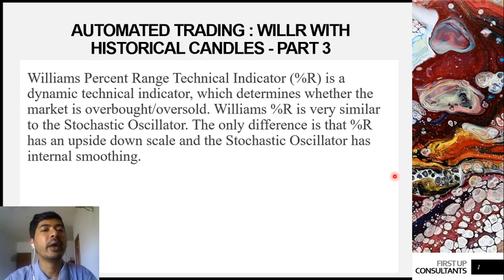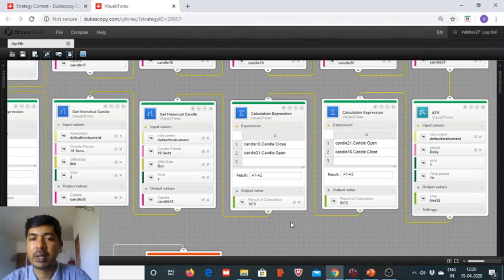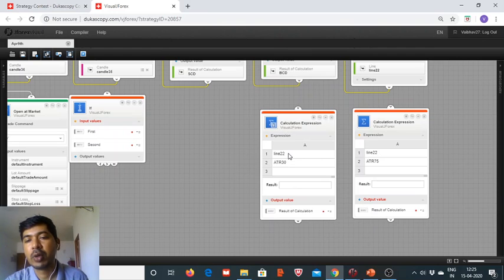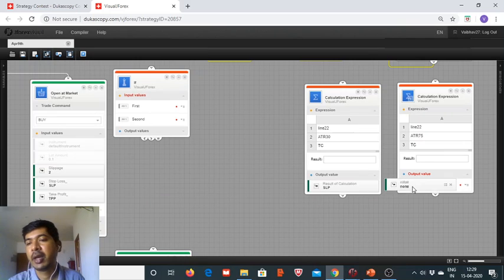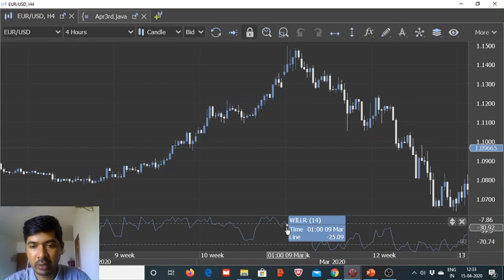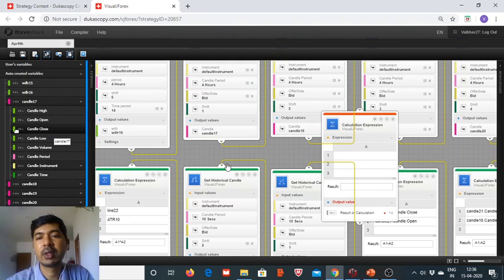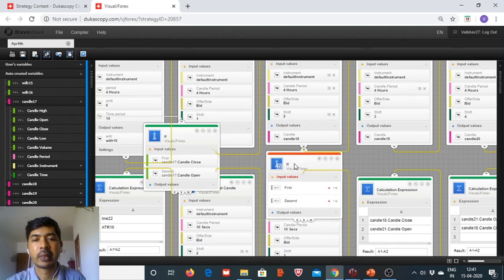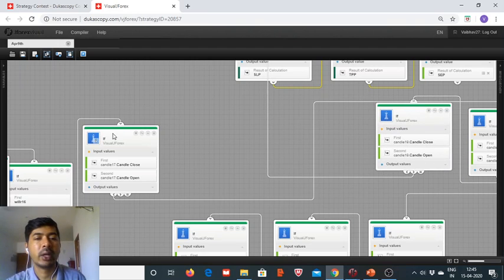Automated Trading: WillR with Historical Candles | Part 3